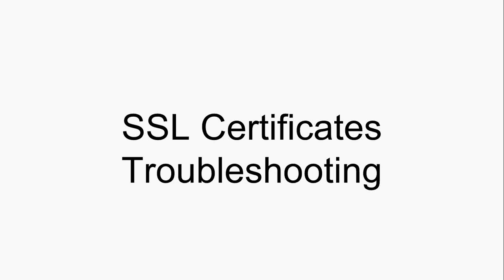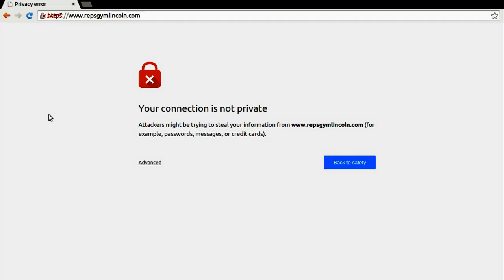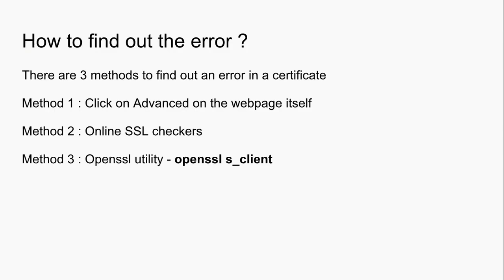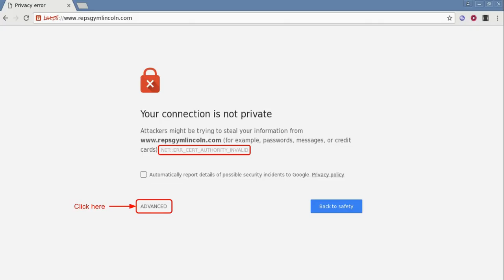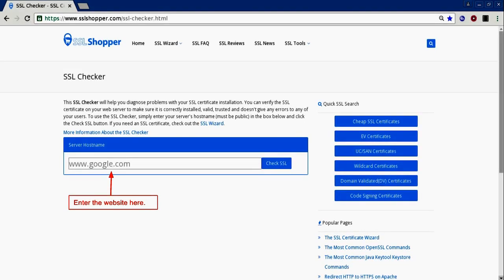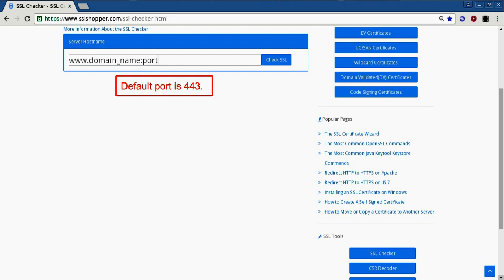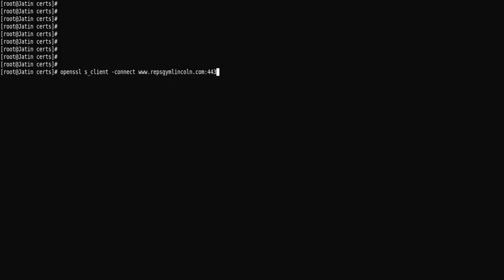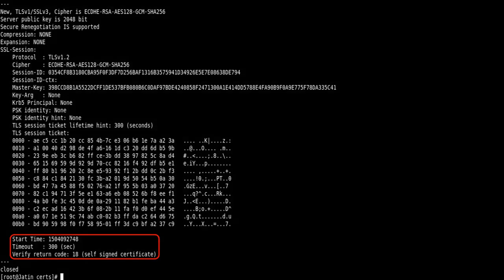SSL Certificates Troubleshooting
This will help you in troubleshooting SSL Connections.